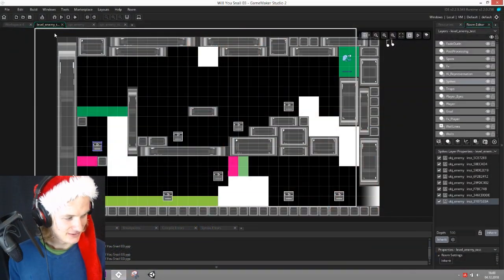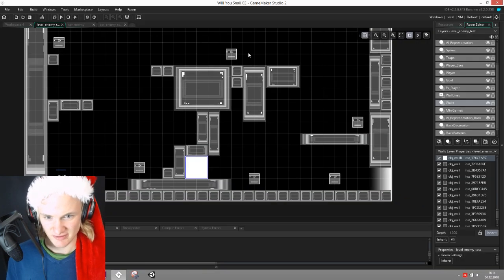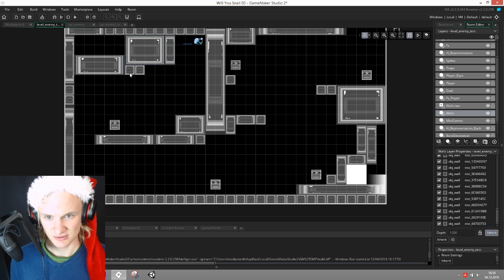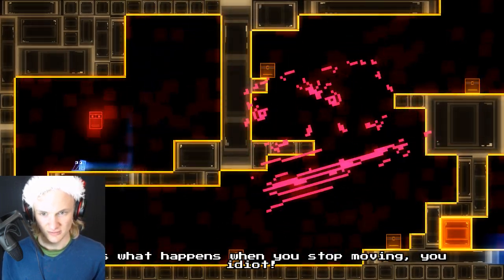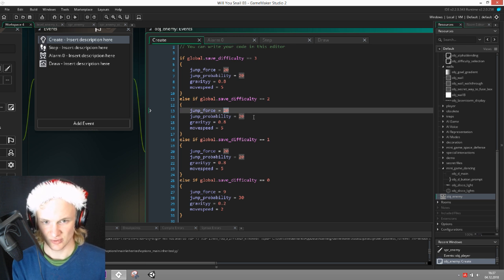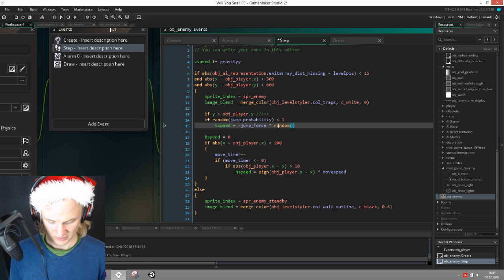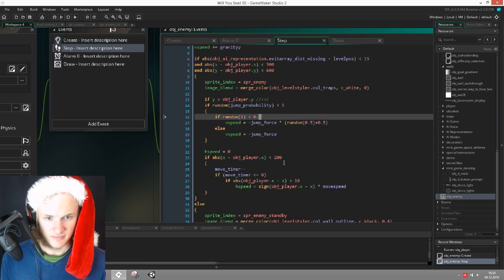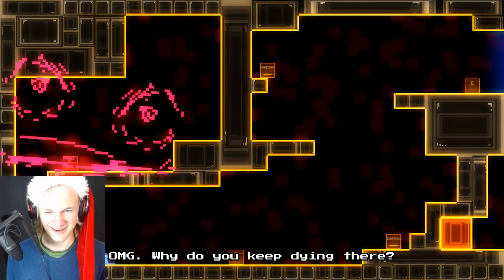Game Dev Daily #033 - Enemy Action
Daily "meeting" with you guys. Documenting the journey to becoming a game developer.